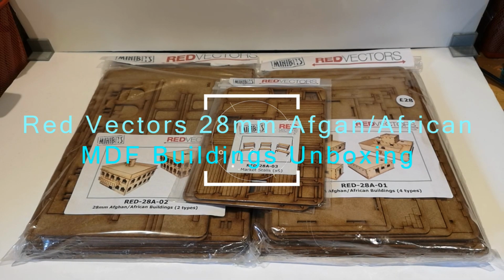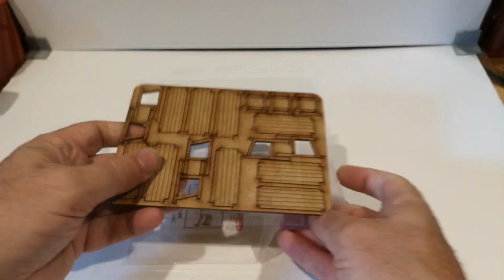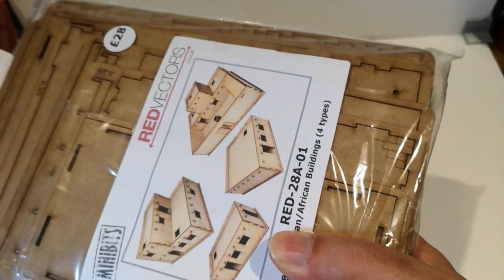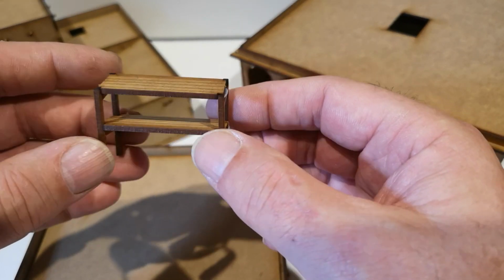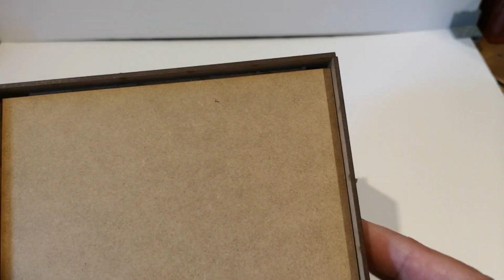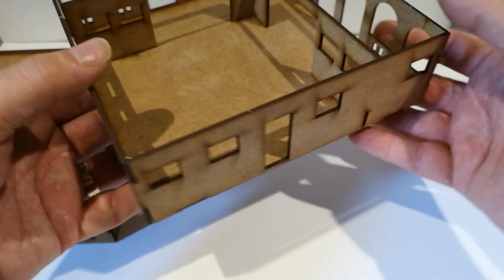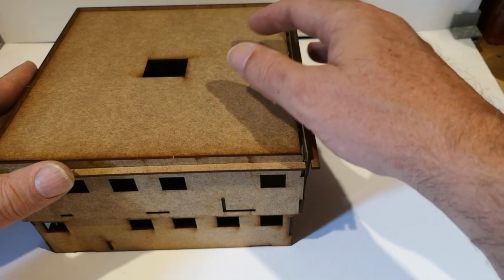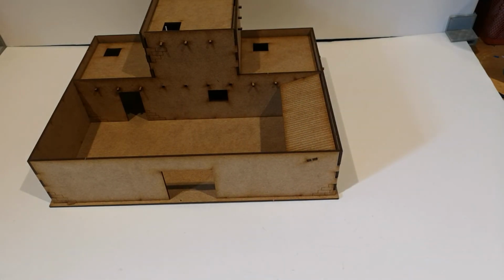Red Vector 28mm MDF Afgan Buildings Unboxing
A quick look at 2 sets of buildings and a set of market stalls suitable for 28mm wargaming in Afghanistan of Africa.